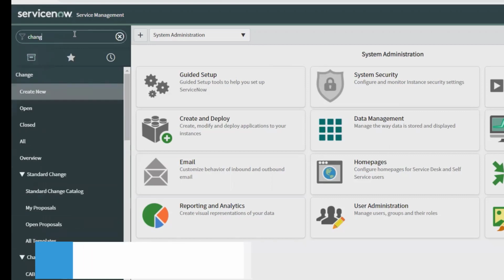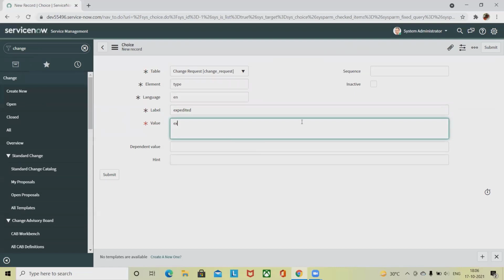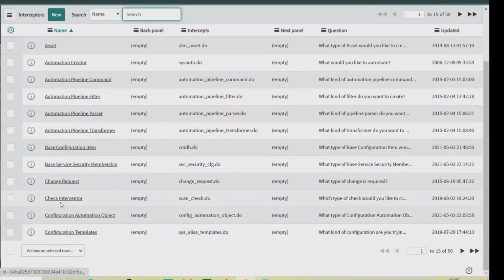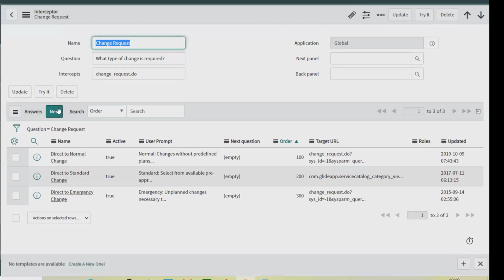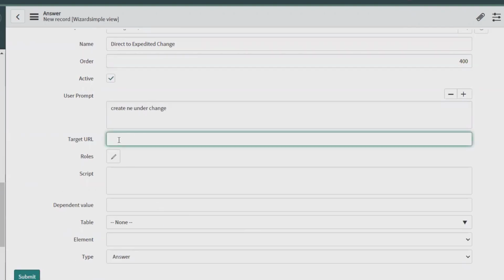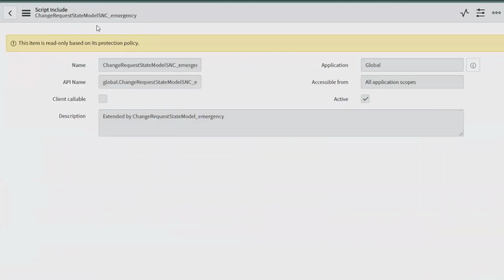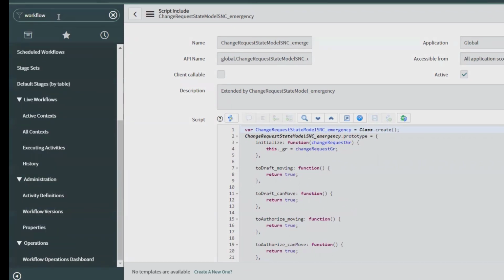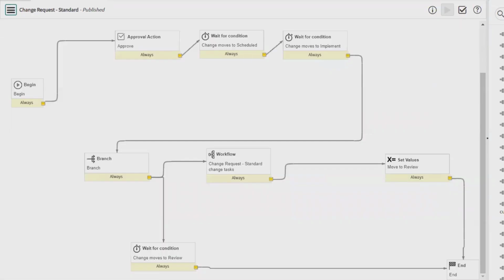Customize Change Request Type in Servicenow | Servicenow Admin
You can add a new change type to your change process. There are several processes involved with adding a change type. These processes include managing script includes and workflows.

In addition to the three types of change available by default, you can add new change types based on your organization requirements. For example, you can create a change type Expedited for changes that you require to be processed immediately.